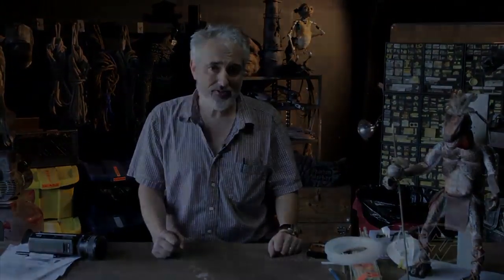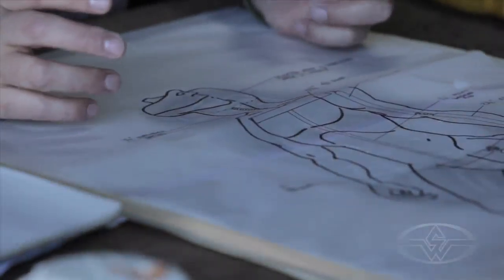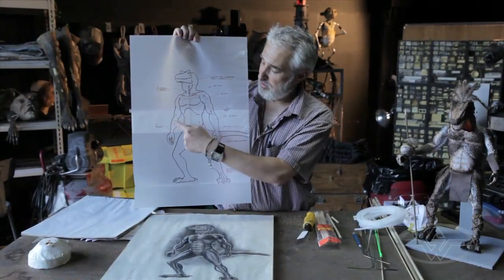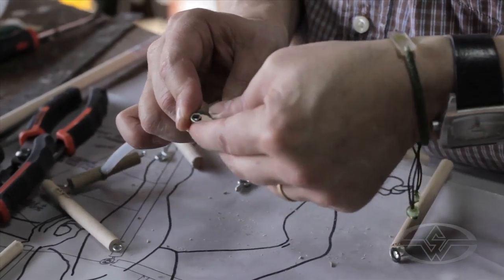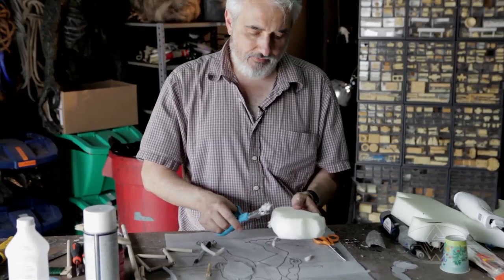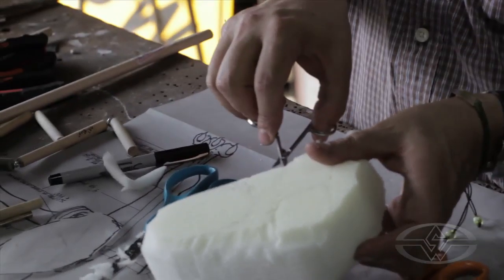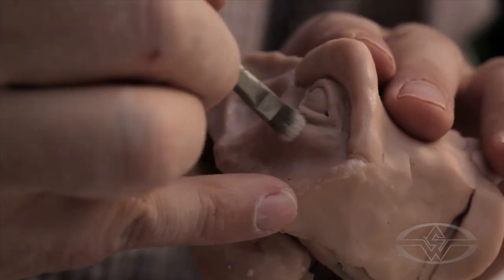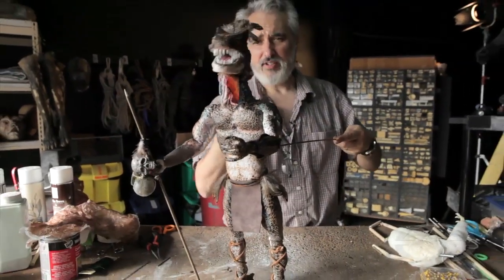Garage Monsters 1 - PREVIEW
Create a Monster Puppet with FX Wizard Shannon Shea

Special Effects Character Creation on a budget with Creature FX wizard & Monster Maker, Shannon Shea. GARAGE MONSTERS will teach you how to make a monster using affordable supplies from local hardware and craft stores.

COURSE HIGHLIGHTS:
-- Design tips for monster makers
-- Simple mold making how to
-- Creature fabrication with mattress foam
-- Building special effects character armatures
-- Tricks and tips for monster skin, scales, claws & teeth
Approximate Runtime is: 02:05:15

HOW TO BUILD A HAND AND ROD PUPPET PART 3 - FINAL ASSEMBLY & BUILDING CHARACTER